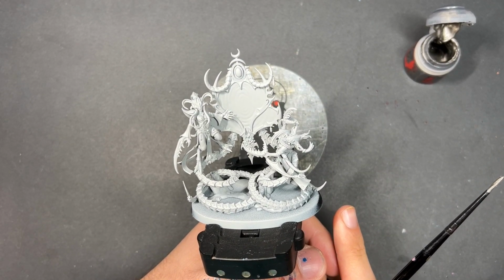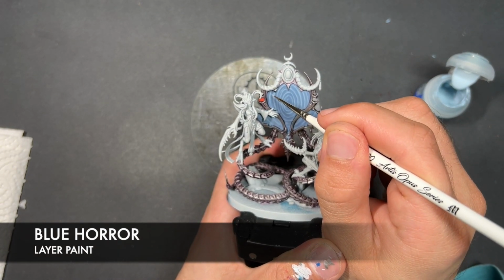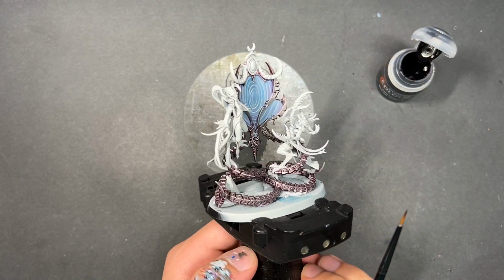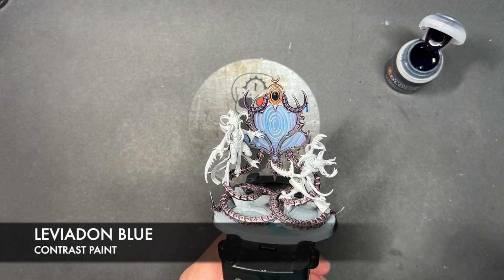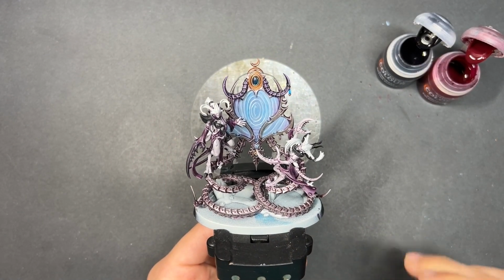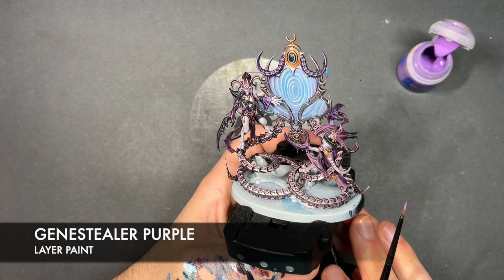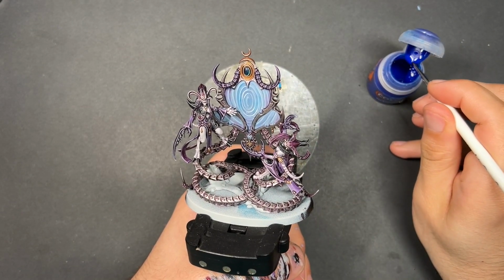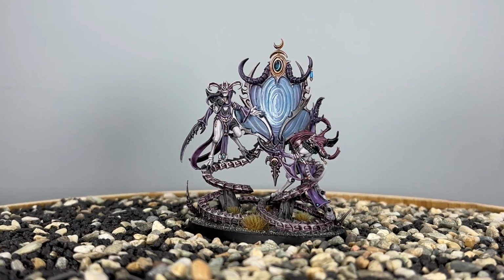Contrast+ How to Paint: The Contorted Epitome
In today's video, we're painting the Contorted Epitome which formed part of the list I took to the Goonhammer Open this weekend gone as well as being a key part of my Legion of the First Prince army.

Paints used:

Leadbelcher
Stormhost Silver
Russ Grey
Fenrisian Grey
Blue Horror
Corax White
Retributor Armour
Kakophoni Purple
Canoptek Alloy
Baharroth Blue
Genestealer Purple
Slaanesh Grey
Pallid Wych Flesh
Dawnstone
Pink Horror

Magos Purple
Talassar Blue
Shyish Purple
Black Templar
Fyreslayer Flesh
Akhelian Green
Leviadon Blue
Apothecary White
Volupus Pink

Lahmian Medium
Contrast Medium